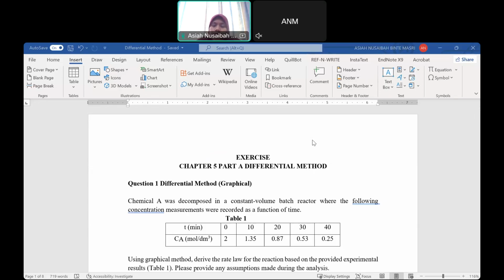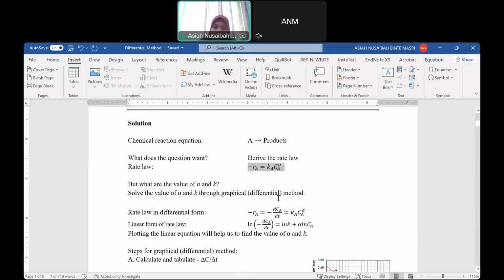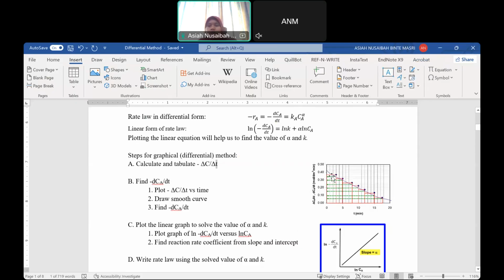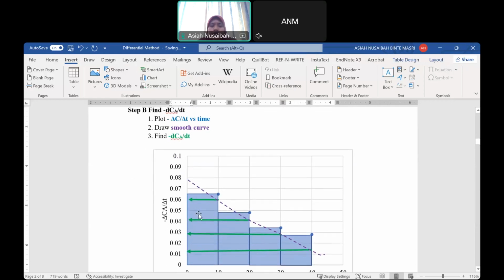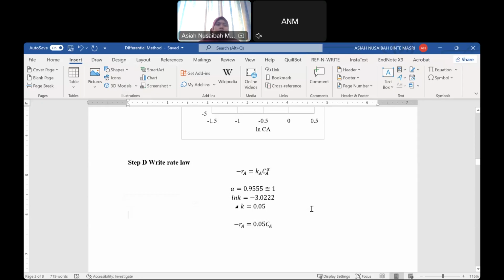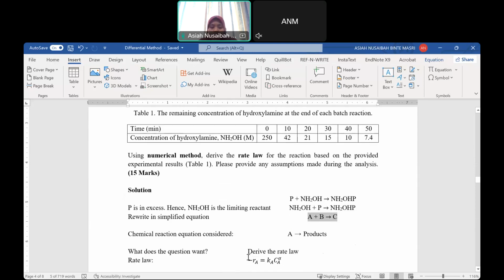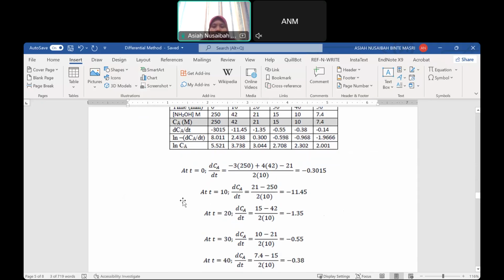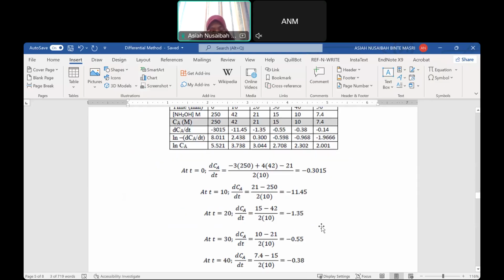Exercise for Differential Method (Graphical and Numerical)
Course: Chemical Reaction Engineering
Chapter: Chapter 5 Collection and Analysis of Rate Data
Details: Exercise for Differential Method (Graphical and Numerical)